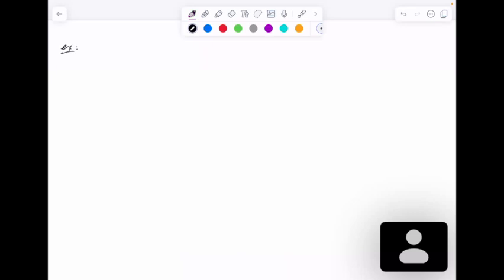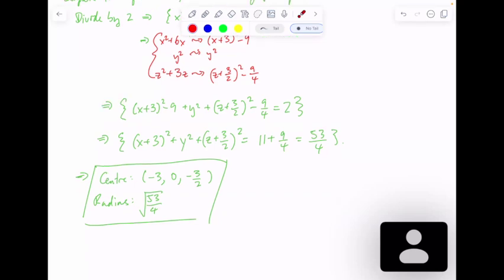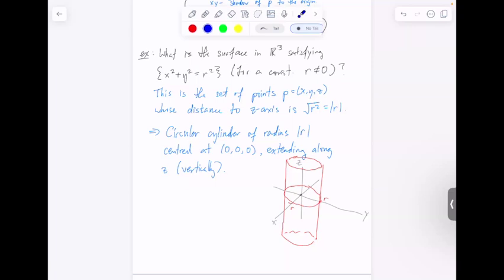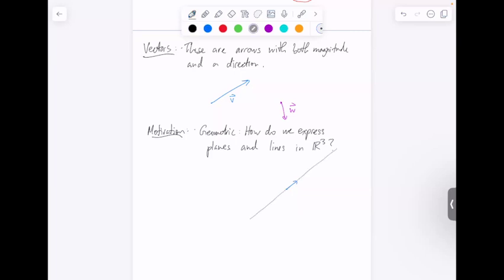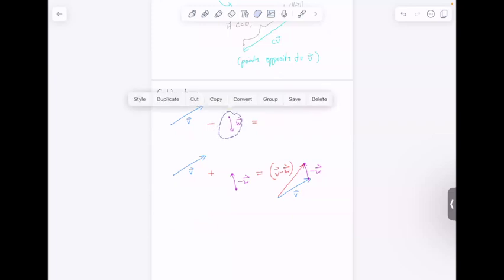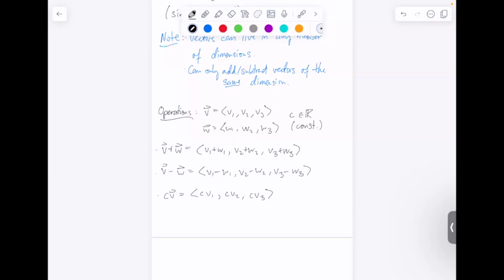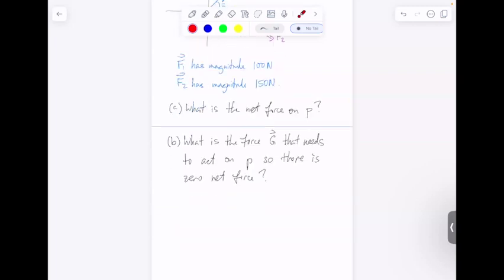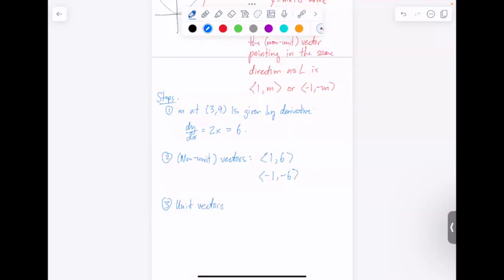Lecture 5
(Week 2) Spheres and distances (cont.); vector operations.